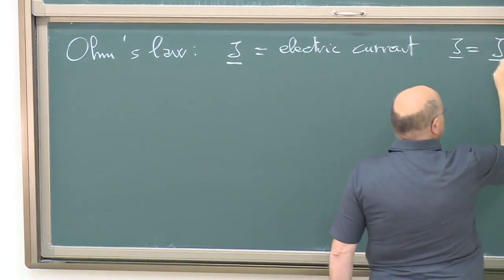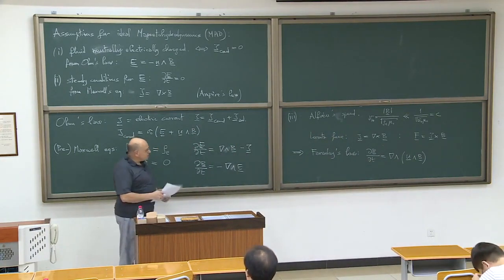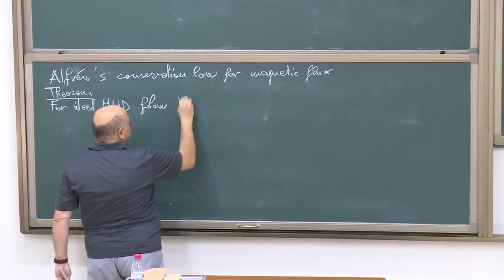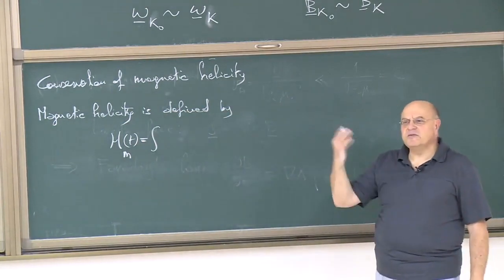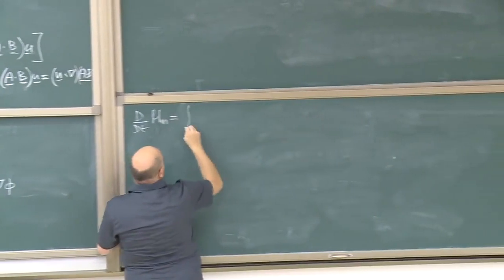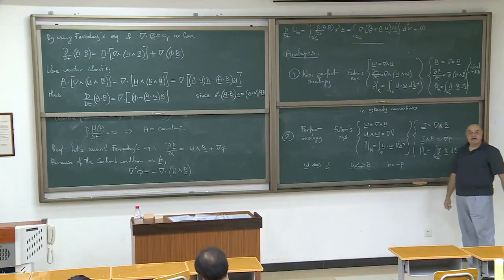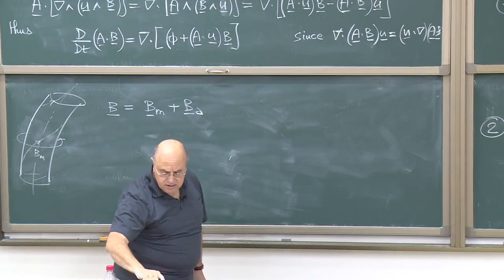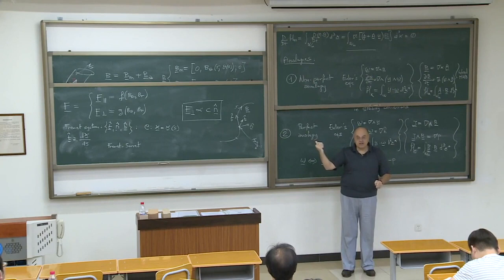Introduction to Topological Fluid Dynamics - Lecture 5 (of 7)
Introduction to Topological Fluid Dynamics - Lecture 5 (of 7). Short Master course delivered by Renzo Ricca at Beijing University of Technology (BJUT). 25-28 September, 2018.